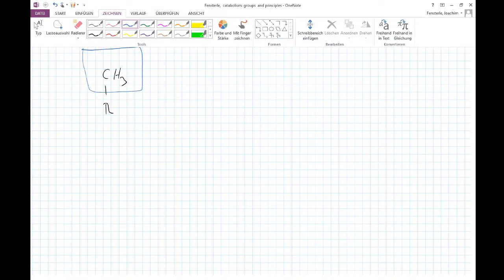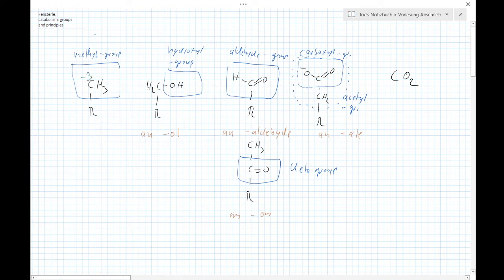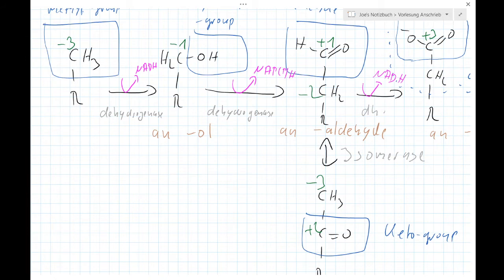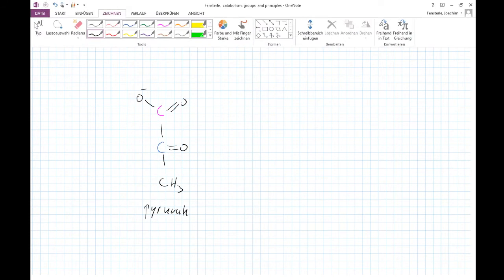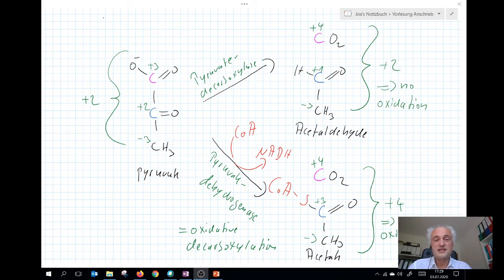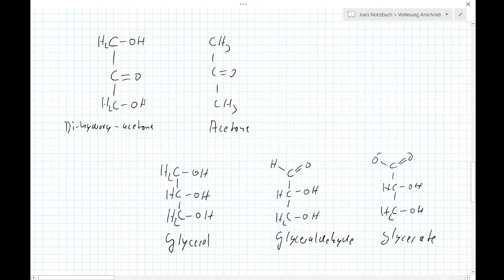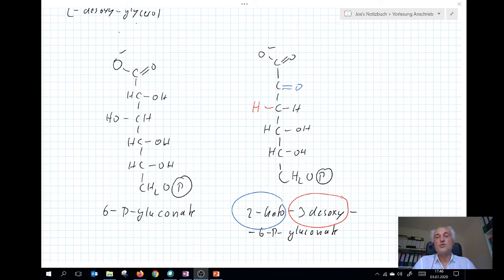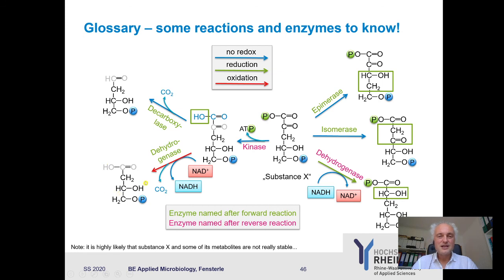Catabolism - Groups and Principles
In this excert of the lecture Applied Microbiology Prof. Dr. Joachim Fensterle of the HSRW in Kleve explains basic principles of sugar catabolism: what groups are involved? What are the key reaction types and enzymes? How can you deduce based on oxidation numbers in an organic substance whether or not it is an oxidation? How can you deduce the structur formula based on the names? This video makes you understand the logic behind, and afterwards all catabolic pathways "read" way easier...